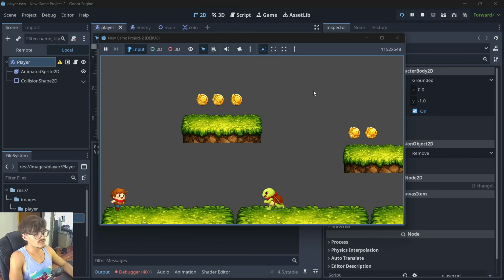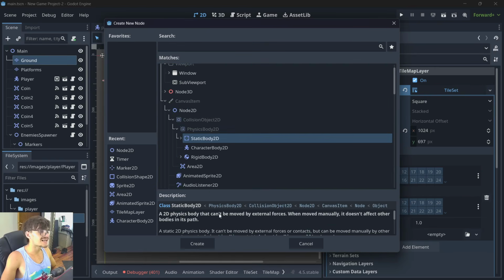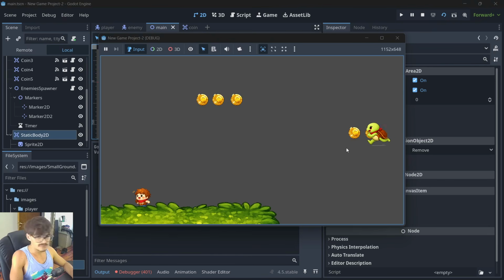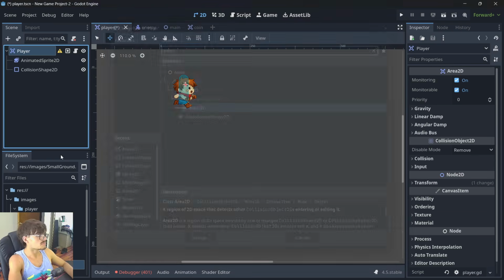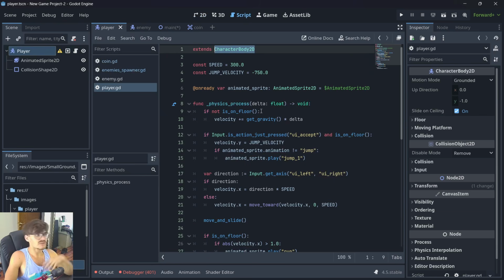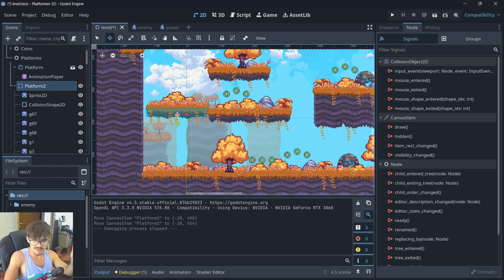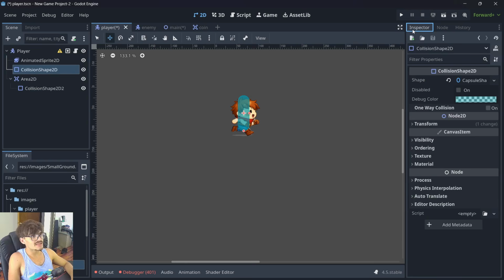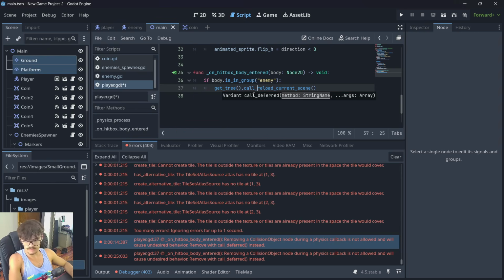The Godot Collision System Finally Explained